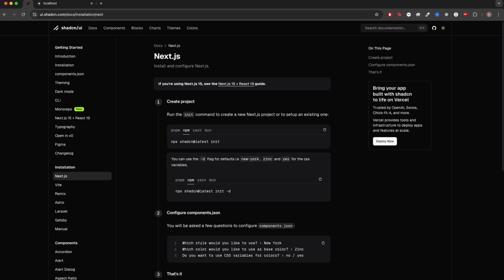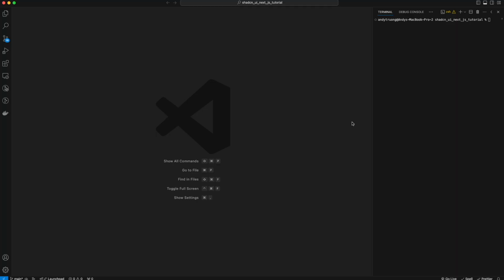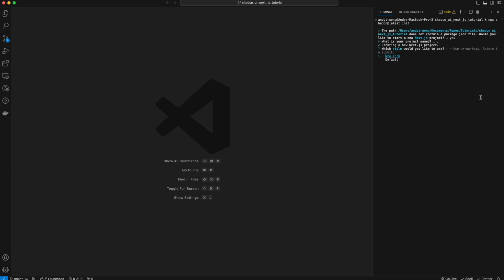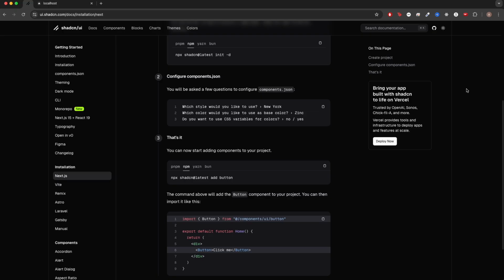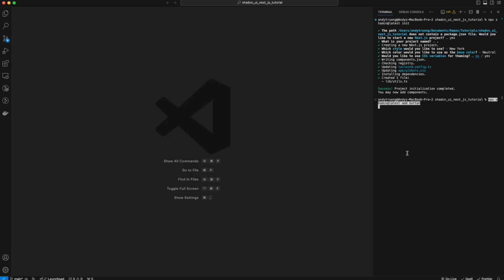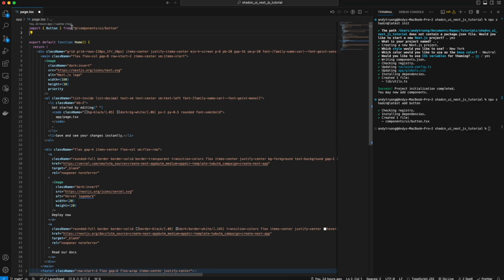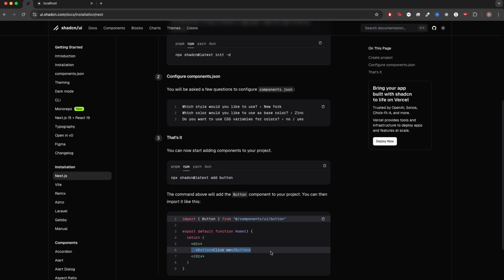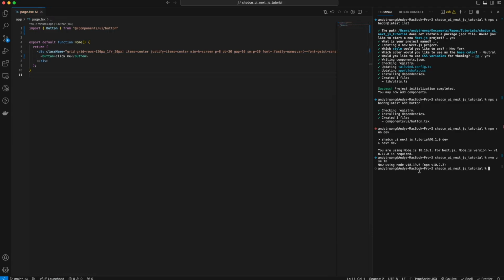How to Setup Shadcn UI with Next.js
In this Shadcn UI Next.js tutorial, I show step by step how to set a Next.js App with Shadcn UI!

Chapters:
0:00 Intro
0:04 Create Next.js App with Shadcn UI
0:29 Install Shadcn UI Button Component
0:49 Test Shadcn UI Button Component
0:57 Outro